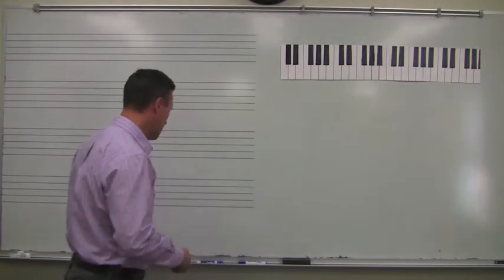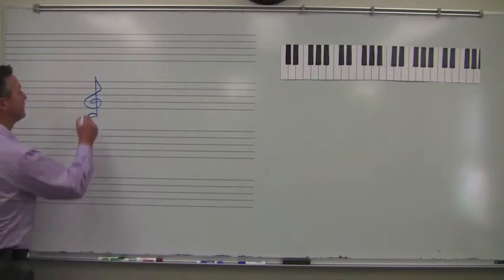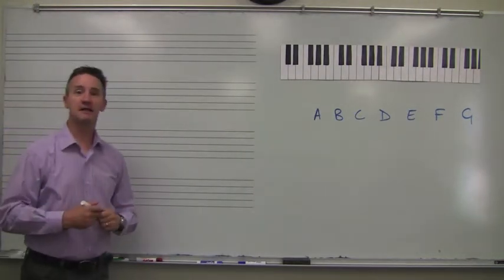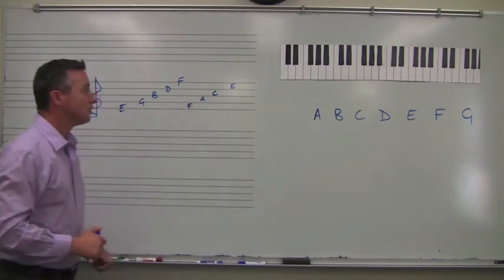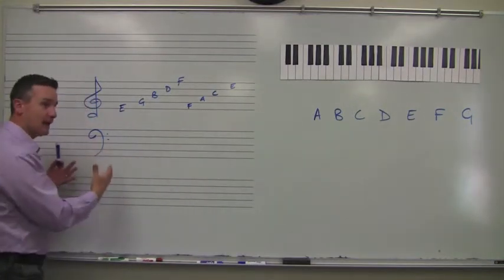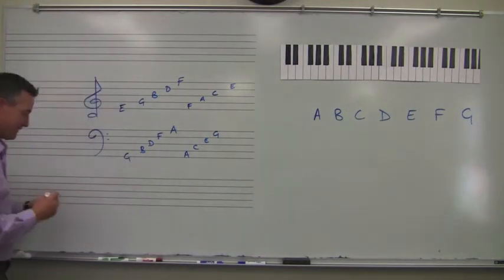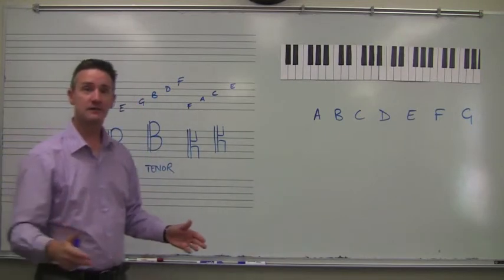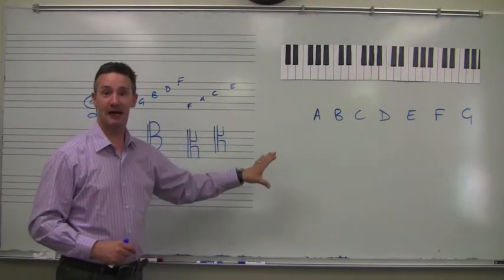Theory Lesson 1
Introduction to basic music theory - lesson one - Staff and Clef